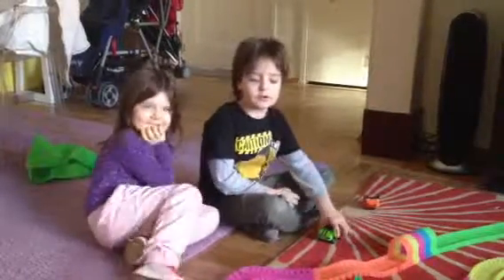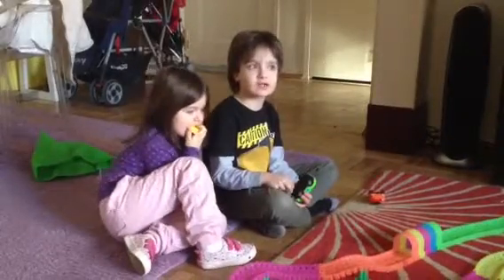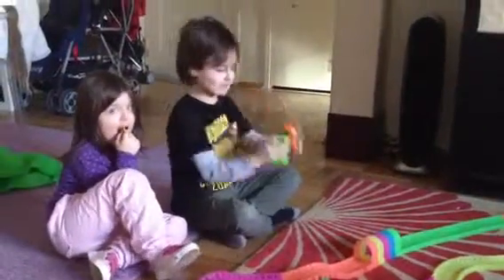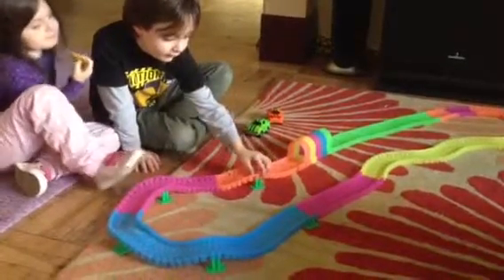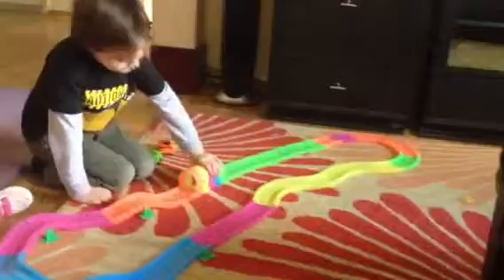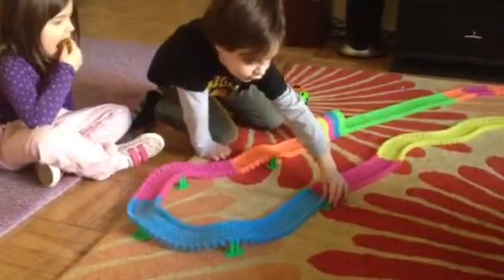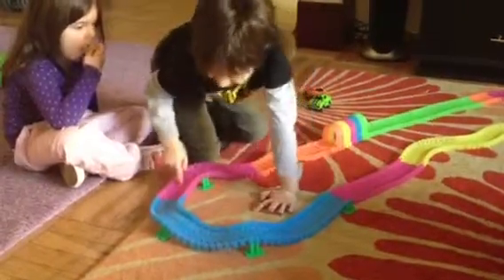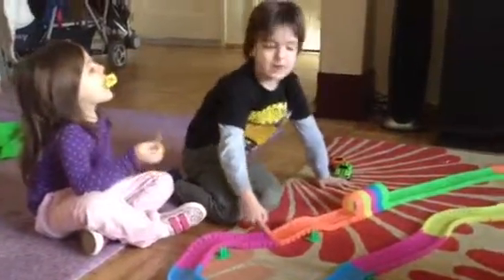Joaco reviews his new racetrack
Thank you Aunt Candy!